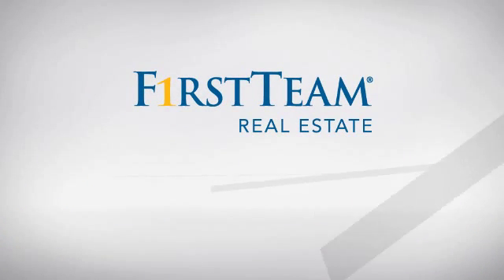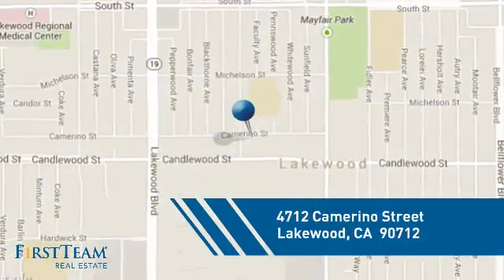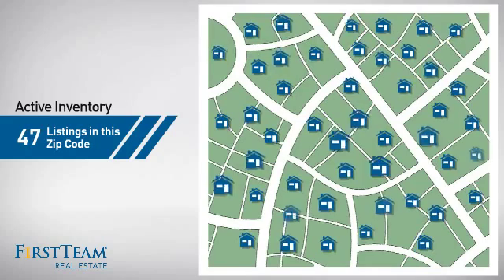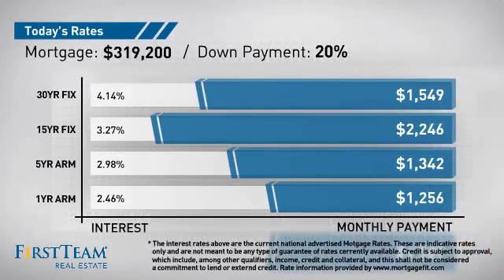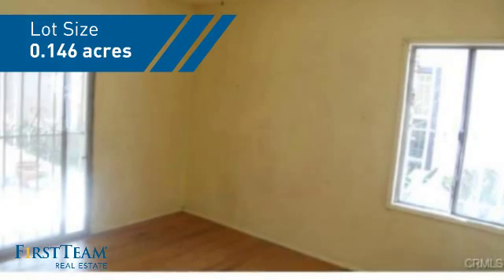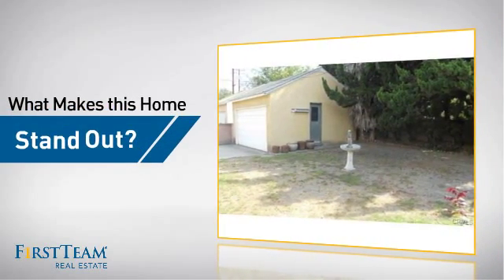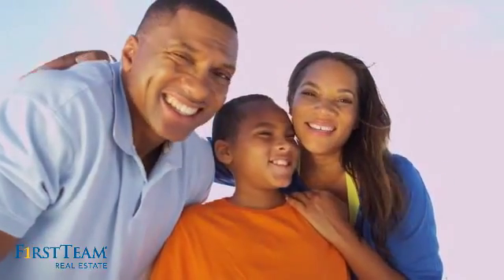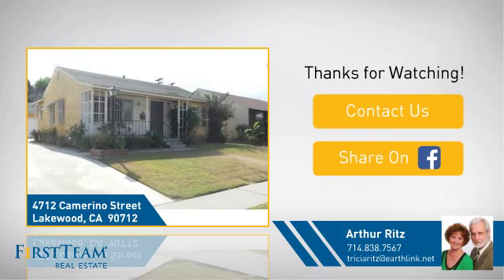4712 Camerino Street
This very appealing Lakewood home has excellent curb appeal as well as being in a desirable location with close proximity to ILC School. Good size living room upon entry of the home with large front window providing for a lot of natural light also hardwood floors. Spacious kitchen with stainless steel counter tops also with extra room for everyday dining. Back bedroom with ceiling fan; hardwood floors and slider to patio and backyard. The front bedroom has a ceiling fan and exposed hardwood floors.  Inside laundry room; 2 car detached garage as well as a long driveway provides for a lot of off street parking and RV access.  Large covered front porch.
Located in close proximity to The Intensive Learning Center, a prestigious Elementary school, the Lakewood Mall, Mayfair Park and freeway access.